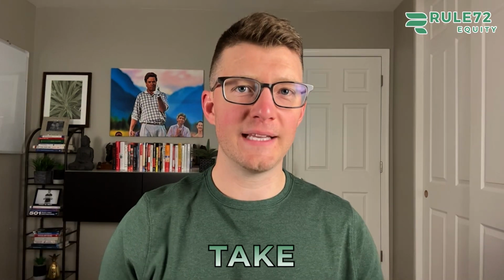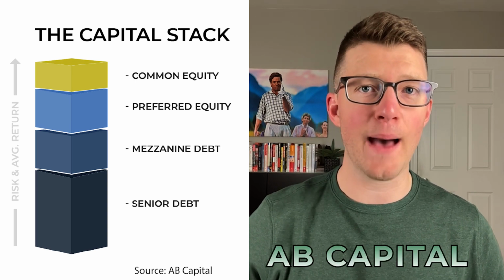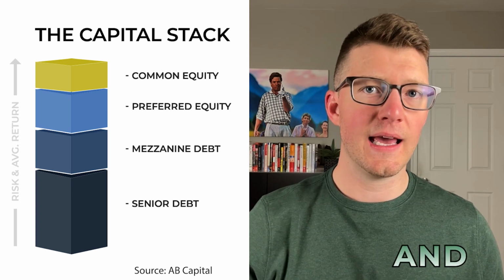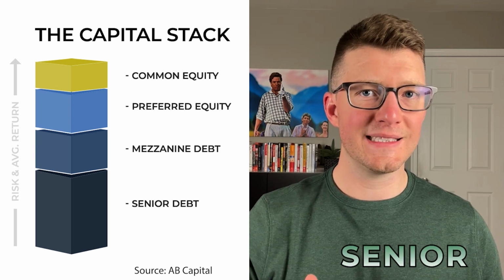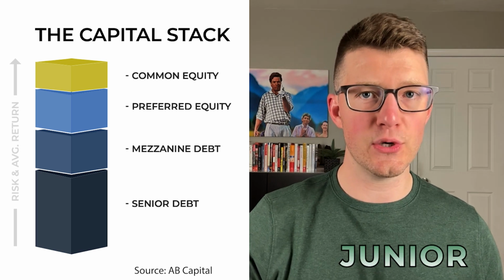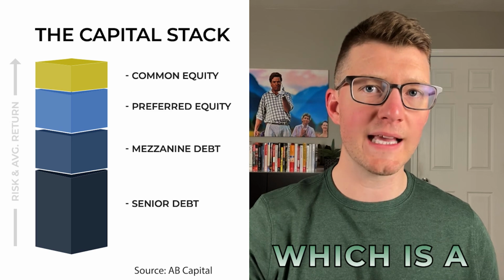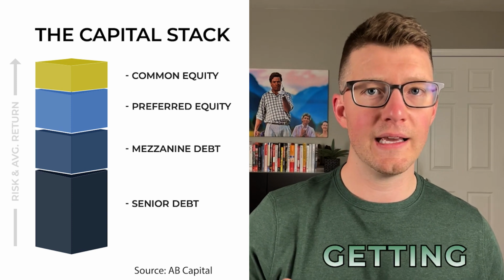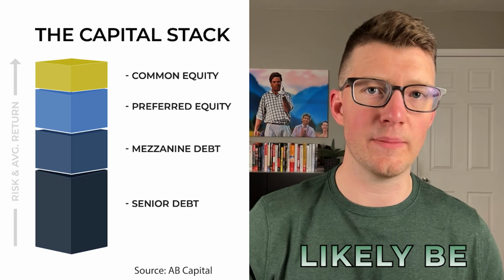Understanding the Capital Stack in Syndication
The capital stack in syndication investing represents the sources of capital funding a deal, and the associated risk level with each of those sources.